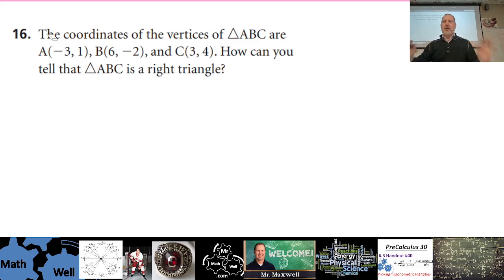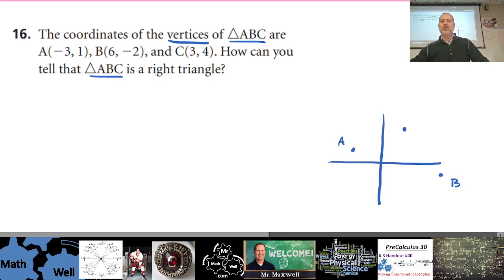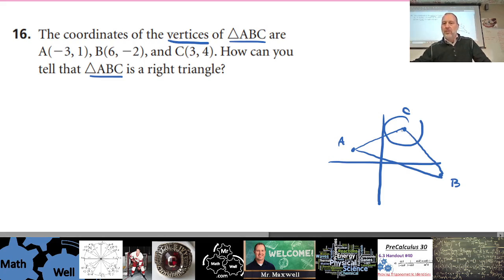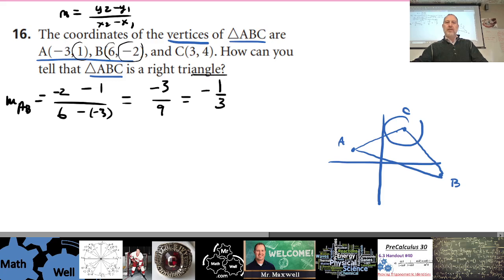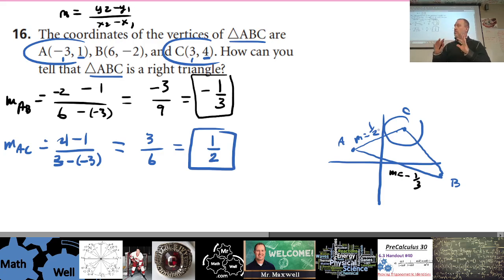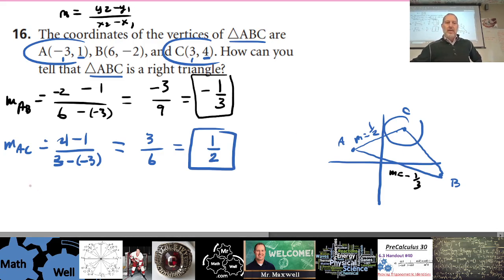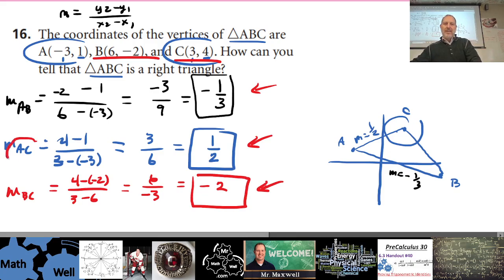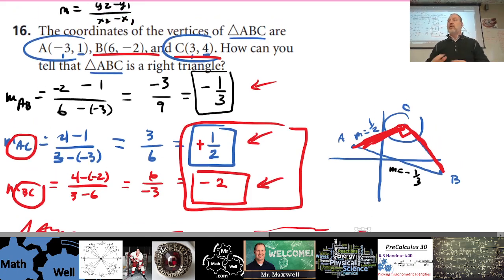FM 10 6.2 #16 HW